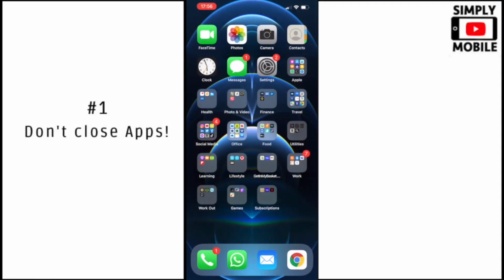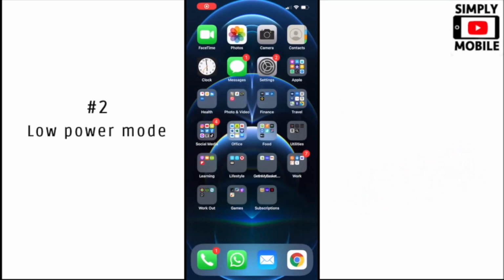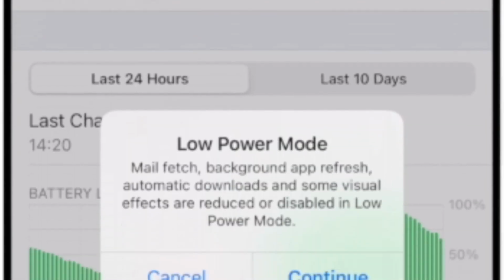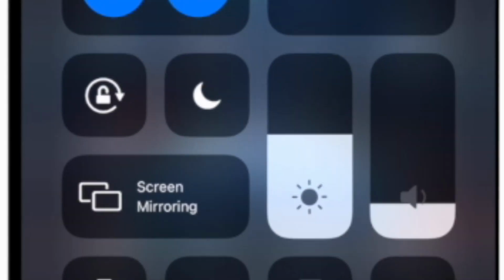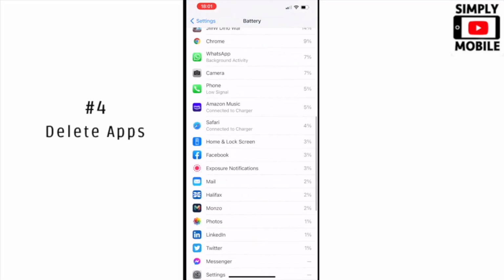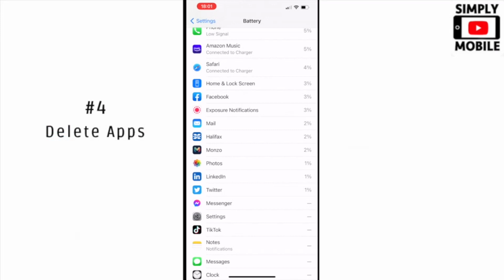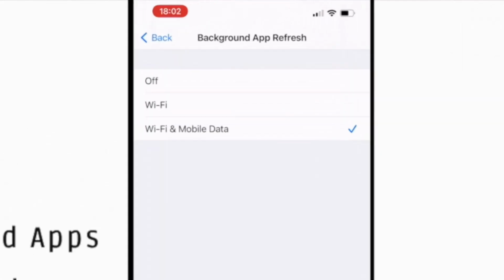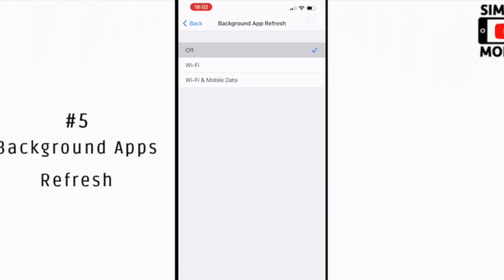FIVE NEW iOS 14 Battery Tips (That Actually Work)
In this video, you will learn how to save your iPhone's battery life in a few easy steps.
Learn new tips and tricks for you iPhone in this step-by-step video.

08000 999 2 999